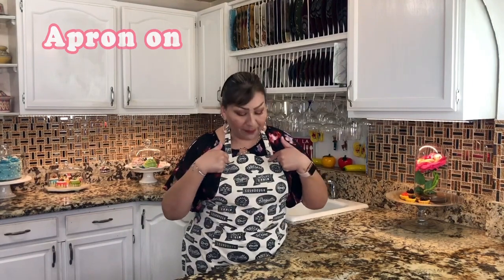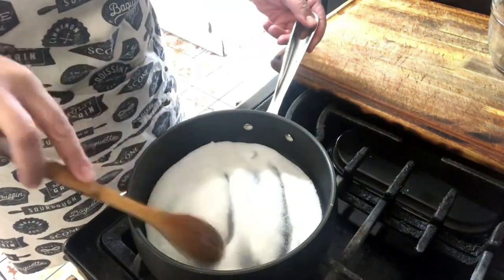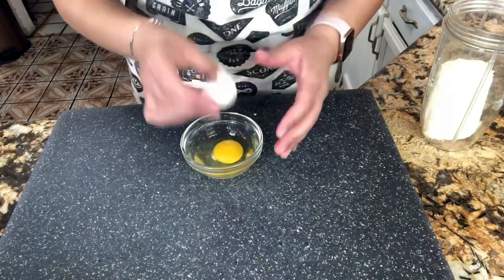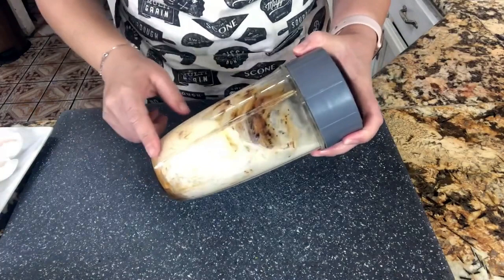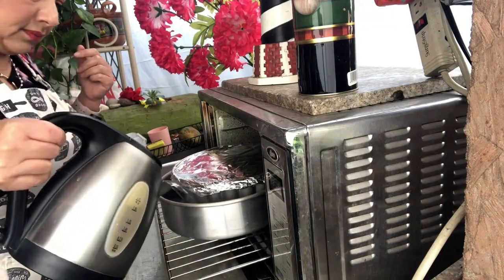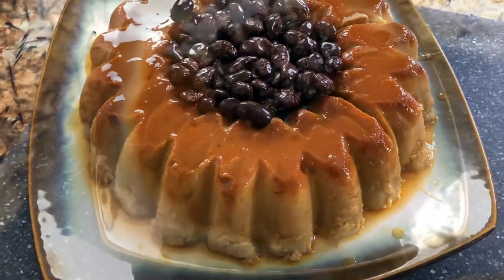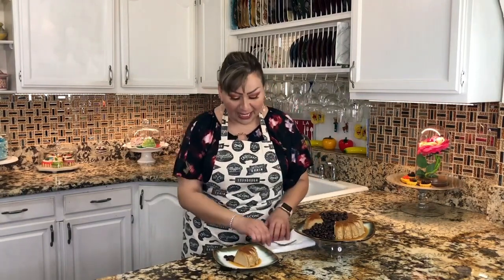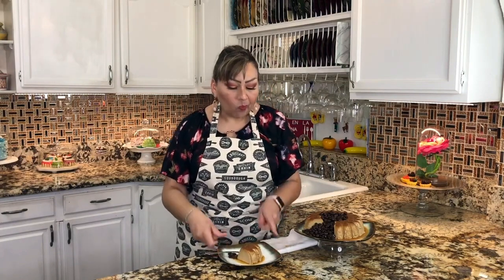Quick and Easy Coffee Flan Recipe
Quick and Easy Coffee Flan recipe anyone can make. My friends I cant wait for you to make this delicious dessert. This Quick and Easy Coffee Flan has a creamy texture, the flavor is rich and sweet you are going to love it. In this video recipe I will show you how to make a quick and easy coffee flan with ingredients you can easily find in your local supermarket or with ingredients you might already have at home.  My friends I cant wait for you to make and east this Coffee Flan cause you and your family are going to love it, So lets get Started!

We are growing! Thank you for all your support and thank you for

Recipe

5 eggs
1 can of evaporated milk
1 can of condense Milk
1 cream cheese
1 tbs of vanilla extract
1 tbs of coffee Nestle café de olla or coffee flavored chocolate
Bake at 350f for 90min